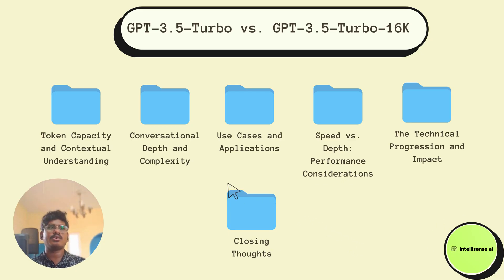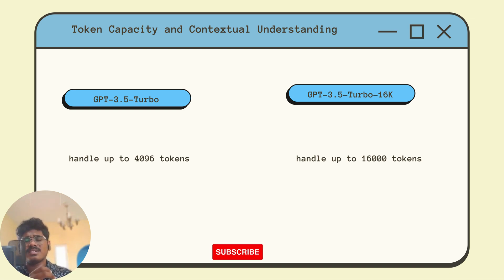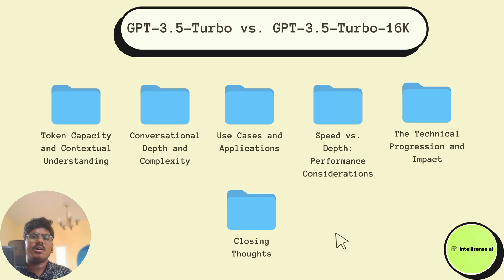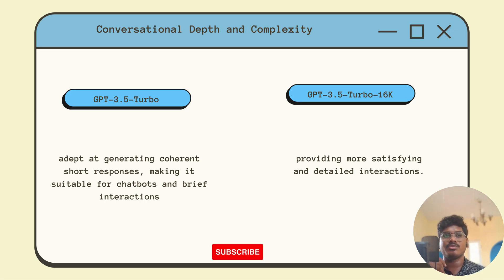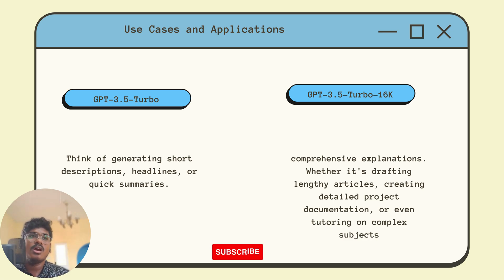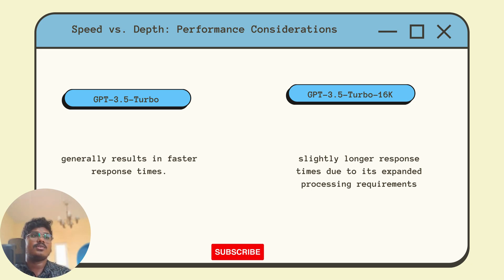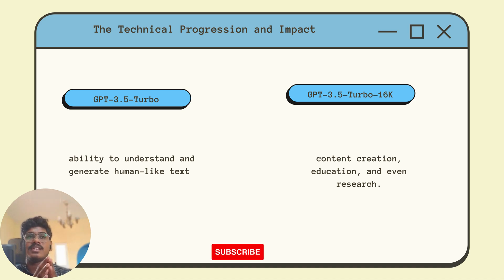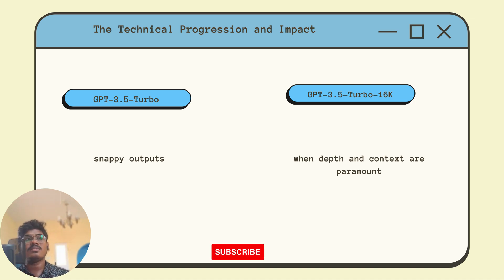Diving into GPT-3.5-Turbo vs. GPT-3.5-Turbo-16K: Which to Use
🔍 Curious about the latest advancements in AI language models? 🤖 Dive into our in-depth exploration of GPT-3.5-Turbo vs. GPT-3.5-Turbo-16K and discover which version suits your needs best!

In this video, we break down the technical nuances between these two powerful language models. From token capacity and contextual understanding to conversational depth and use cases, we leave no stone unturned.

📊 Compare response lengths, interaction quality, and performance considerations to make an informed decision. Whether you're a content creator, a student, or an enthusiast, this video will help you understand which model to lean toward for different scenarios.

🚀 Join us as we unravel the differences between GPT-3.5-Turbo and its extended sibling, GPT-3.5-Turbo-16K. We'll explore their strengths, capabilities, and limitations, helping you navigate the landscape of advanced AI text generation.

🔗 Don't miss out on this insightful comparison! Let's delve deep into the world of AI language models together!

⌚Timestamps⌚

0:00 Introduction
0:46 Token Capacity and Contextual Understanding
1:51 Conversational Depth and Complexity
2:38 Use Cases and Application
3:31 Speed vs Depth
4:20 The Technical Progression and Impact
5:08 Conclusion

🌟 My Journey 🌟

With experience spanning over 8 years, I've thrived as a Machine Learning Engineer and Software Developer. Throughout my professional voyage, I've actively contributed to diverse software products and harnessed various cutting-edge technologies. Orchestrating more than 10 teams and overseeing an array of projects across different locations has been a pivotal part of my role.

Much gratitude and affection to all of you – your support means the world. Here's to continued growth and success! 🚀❤️